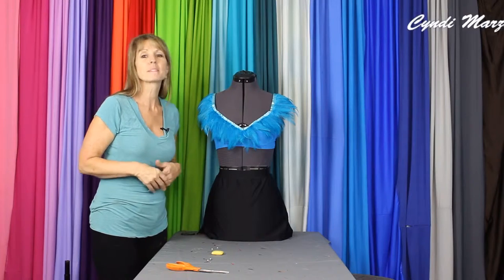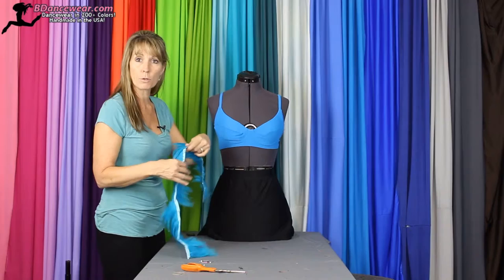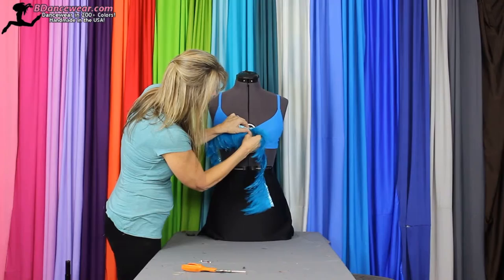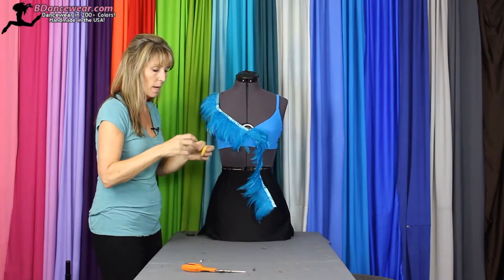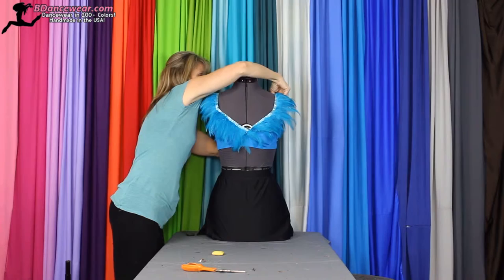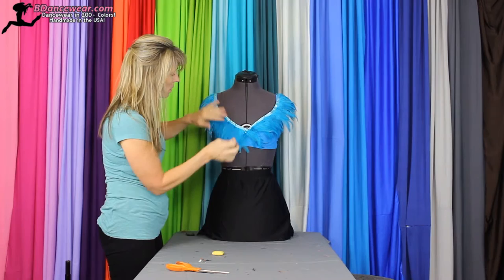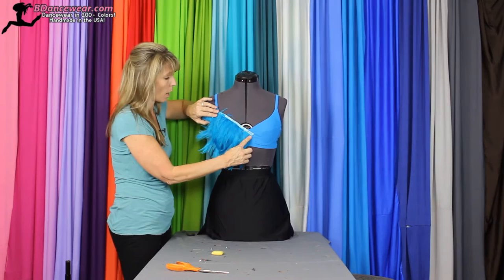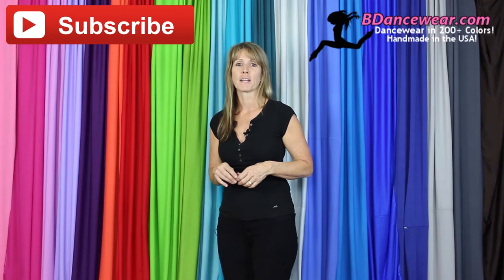Adding Strips of Feathers to a Top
This method gives a great tribal look. So, if you are looking for something with a little bit of different and interesting texture, this may be the look for you.

Supplies:
1. Dance top
2. Feather Strips (you can find them on line)
3. Thread to match feather strips
4. Needles
5. Safety Pins
6. Scissors
7. A bar of soap or wax
Directions:

Choosing the Materials

You can use any dance top you wish. You can use a regular dance bra or you can use a dance sports bra. It is up to you and your dancer. You then need to pick color of the feather strips. The feather strips can be obtained on line. You can choose feathers that match the base piece or contrast with it – whatever suits your fancy.
Pinning the Feathers Strips

At this point, you need to decide if you want the feathers to cover the shoulders or do you want the strips to just cover the neckline. One thing to remember is that the feather strip does not stretch so you want to take that into consideration. The best solution would be to have the dancer wear the top while you are pinning the feather strips in place.
The first step in the pinning process is to fold the strip in half. On our sample, the bra has a “v” at the center of the bra. So, in this case, you need to give the strip a little “pinch” in the center of the strip to create a matching “v” in the strip. Then place that pinched “v” in the center of the bra and pin the strip in place. At this point, run the feather strip from that center point one direction along the neckline and pin it in place. If you want the strip to go over the shoulder, just continue this process over the shoulder. Then do the same thing starting at the center and go along the neckline in the other direction.

Sewing the Feather Strips in Place

We want to point out that the feathers are glued to the strip so there is glue all along the edge of the feather strips. Consequently, it is important to pull the needle and the thread through a bar of soap or wax so that they do not get hung up on the gluey edge.
When you actually start sewing, you need to think about where you want to start. We would suggest you start at the center. Feed the thread through and tie it off on the inside. We are using gold thread so you can see how it is done, but you want to use matching thread so that it will be hard to see but you want to use thread that matches the feather strips. You then want to continue up one side of the neckline with the same small tacks. Then do the same going up the other side of the neckline.
If you wish, you could repeat this process with a second feather strip to create multiple layers. An alternate look would be to completely cover the top by creating multiple layers of feather strips using the same technique. Just play with it, have fun and create the look you love best.